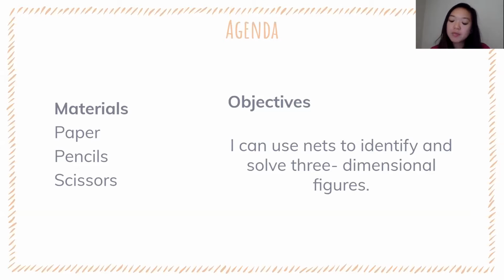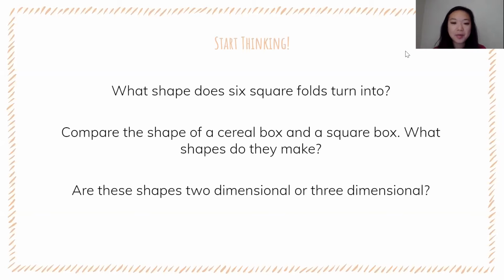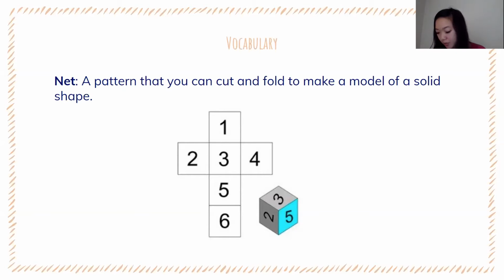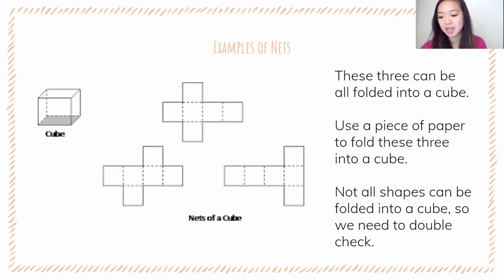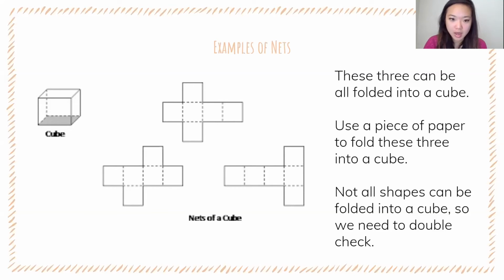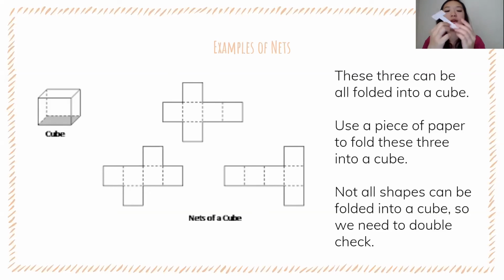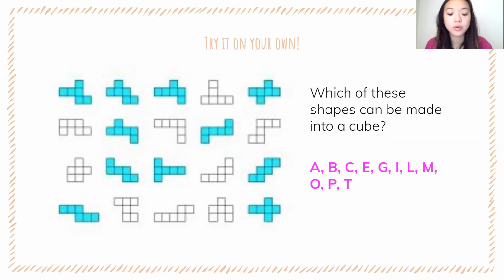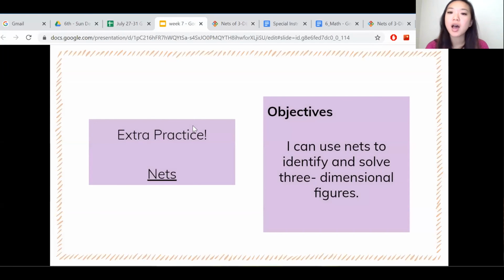Three- Dimensional Figures Using Nets | Grade 6 | Sun Devil Learning Labs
Learn Three-Dimensional Figures with this Sun Devil Learning Labs lesson from Arizona State University’s Mary Lou Fulton Teachers College. Download our learning guide in English or Spanish for discussion questions, tips and resources related to this lesson. Descargue nuestra guía de aprendizaje en Inglés ó en Español para preguntas de diálogo, consejos y recursos relacionados con esta lección.